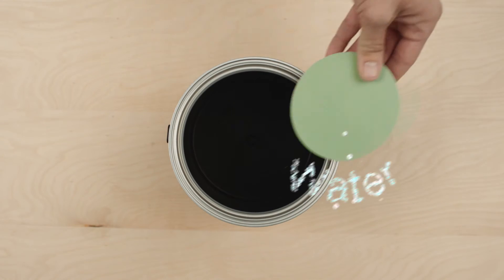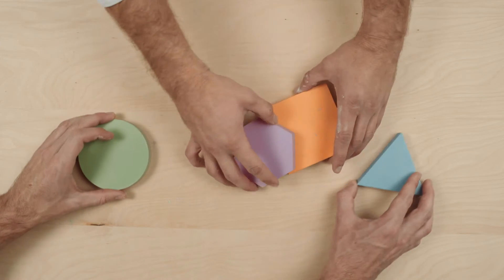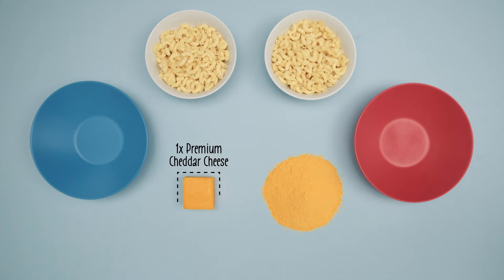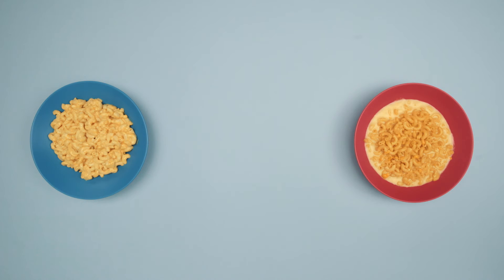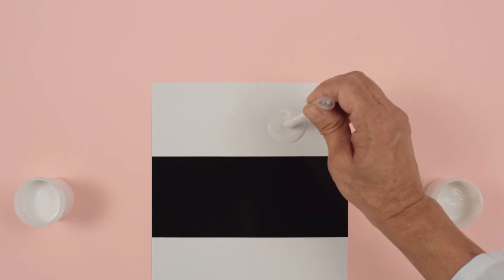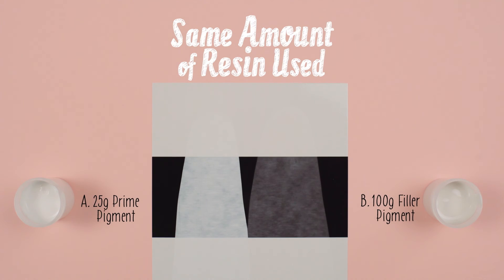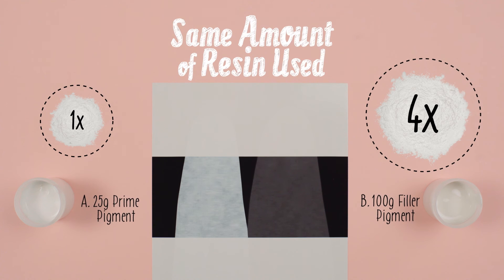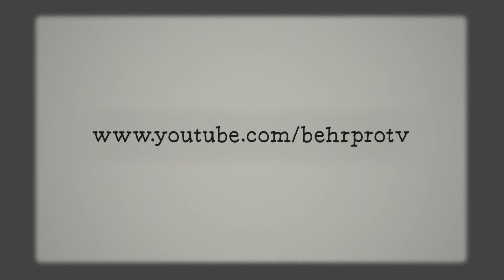Behr Academy - Not All Solids Are Created Equal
What are volume solids? When paint dries, pigment and resin are left behind. These two items are commonly referred to as volume solids. Find out why not all solids are created equal.